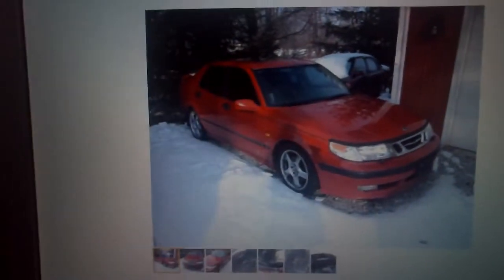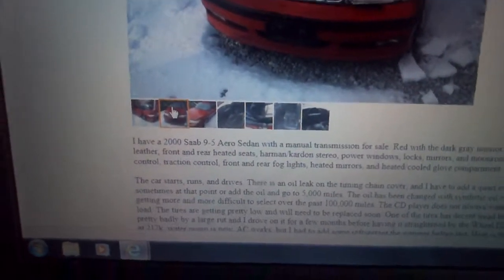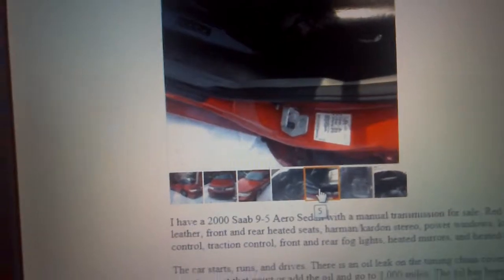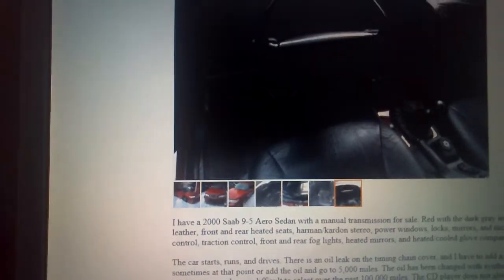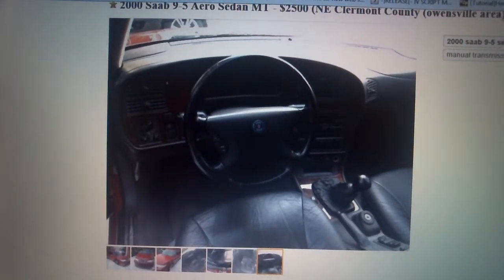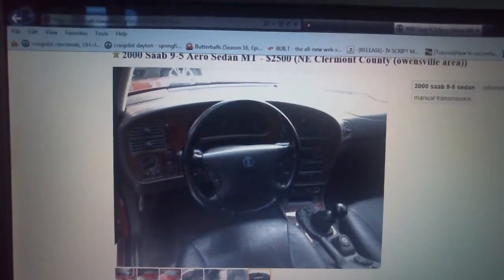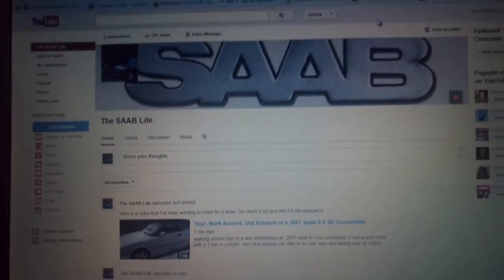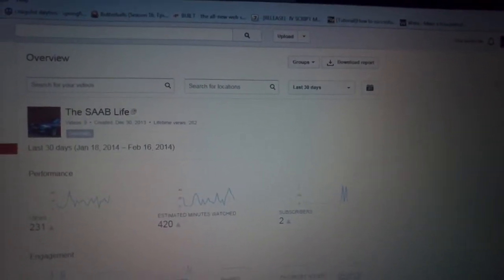The Saab Find Of The Week: 2000 Saab 9-5 Standard Trans!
Just a little update on things and cars i want if things go the way i want it to go.